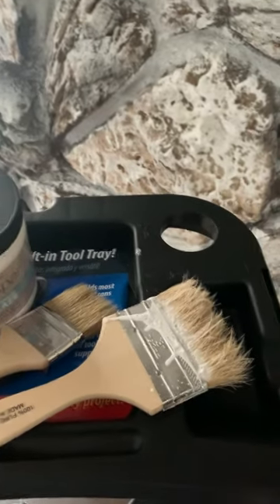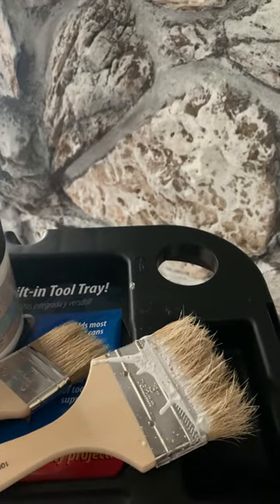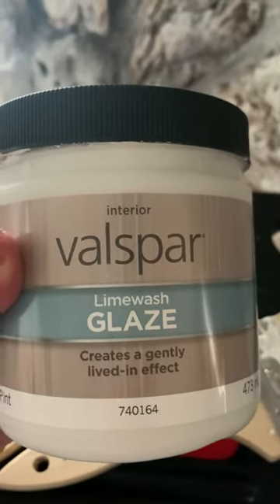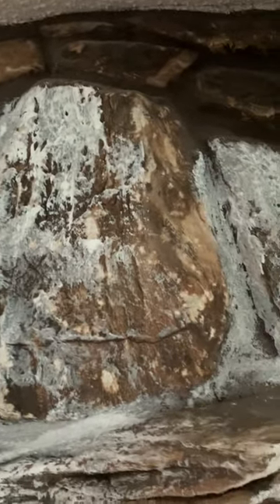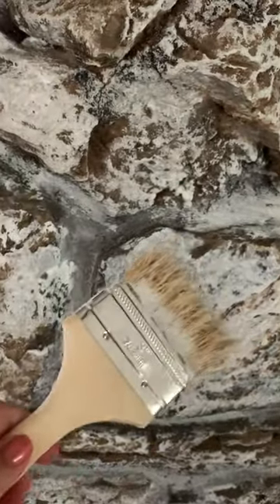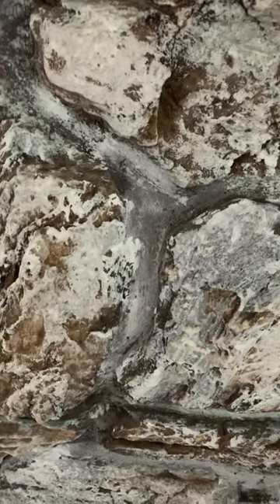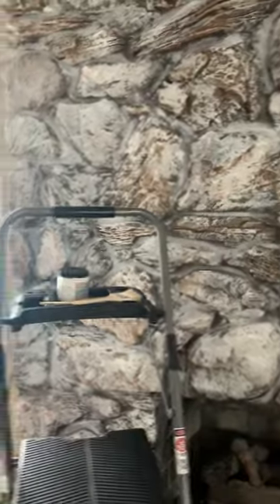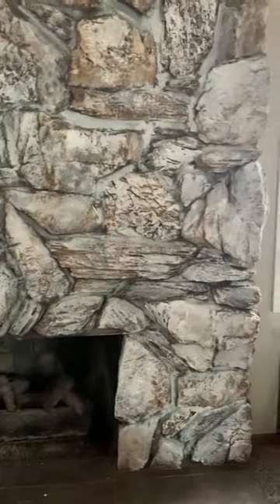SUPER EASY AND CHEAP STONE ROCK FIREPLACE MAKEOVER! WHITEWASH WITH LIMEGLAZE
This is a super easy way to update an old rock or stone fireplace, it literally took me just a few hours and it was very inexpensive.